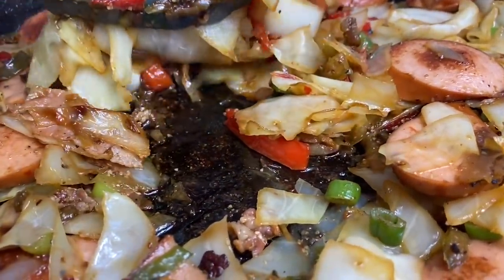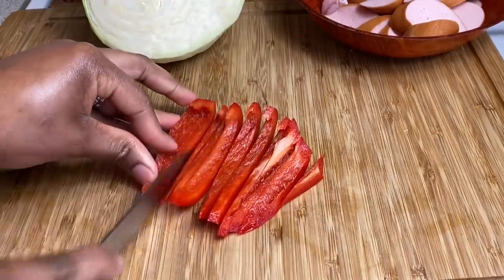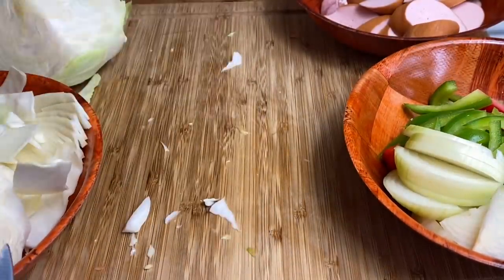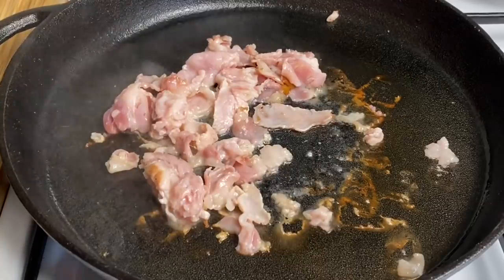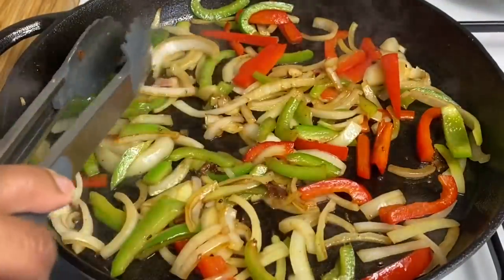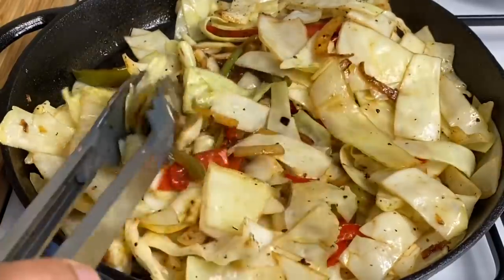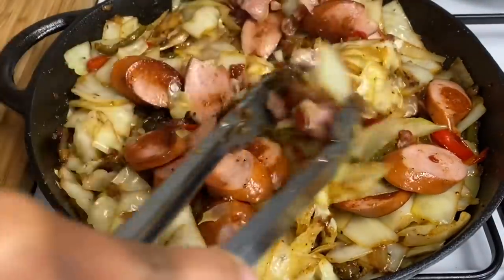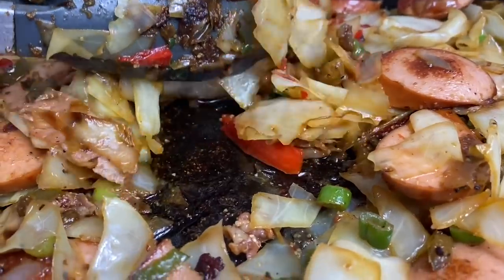HOW TO MAKE FRIED CABBAGE || SOUTHERN STYLE FRIED CABBAGE || TERRI- ANN’S KITCHEN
How to Make Fried Cabbage

Ingredients List
1/2 small cabbage (chopped)
1/2 red and green bell pepper
1 large white onion (sliced)
4 strips smoked bacon (optional)
2 smoked sausages (optional)
2 garlic cloves
1 tsp Cajun seasoning
1 tsp black pepper
1 tsp old bay

Important Tips
* Salt isn’t needed as the bacon and seasonings already contain salt so it’s optional.

* Cook on low heat throughout so that everything cooks slow and it will be more flavorful.